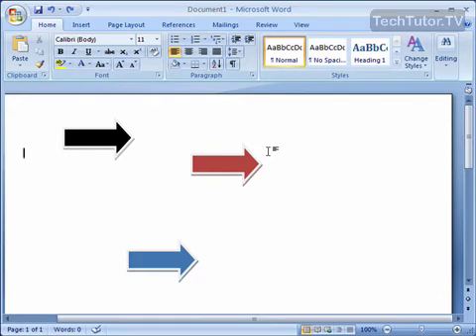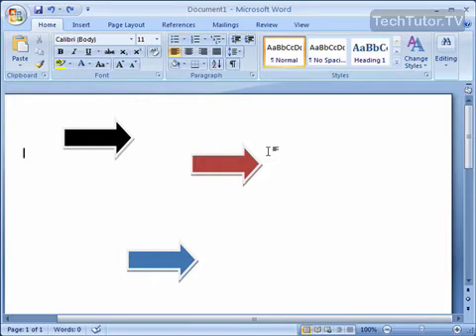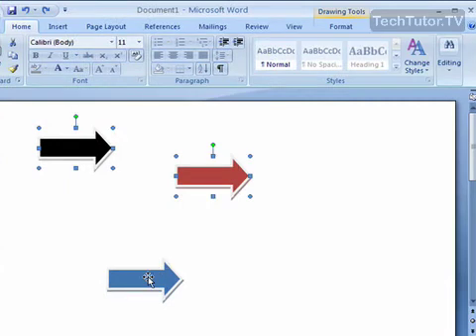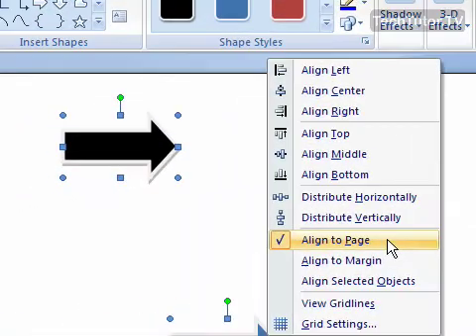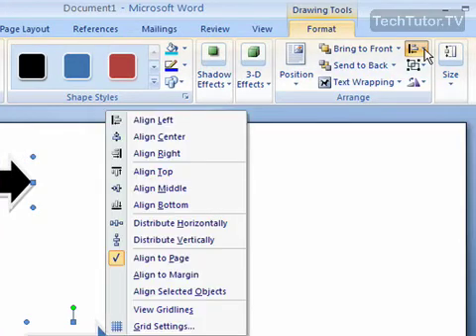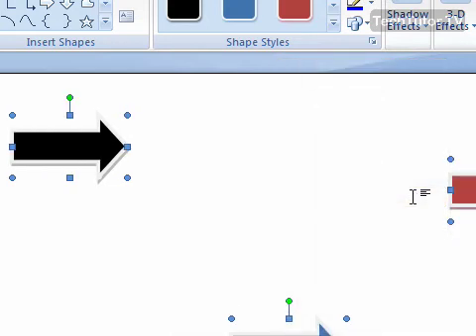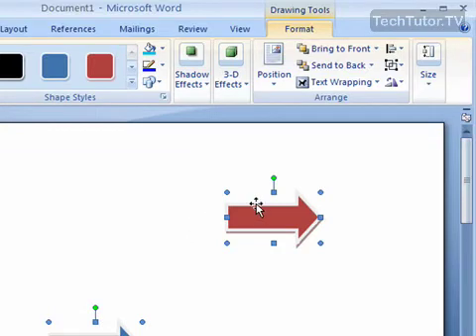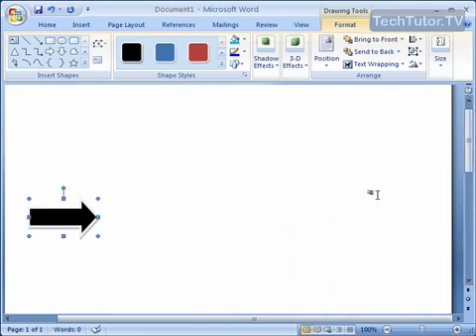Distribute Objects in Word 2007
See a higher quality video on TechTutor.TV! In Word 2007, you can distribute objects in your document in relation to the page or margin. In this tutorial, you will learn how to distribute objects in Word 2007. See higher quality tutorials all for FREE